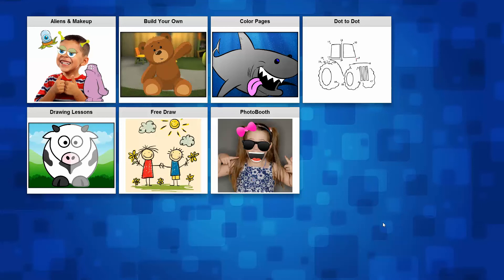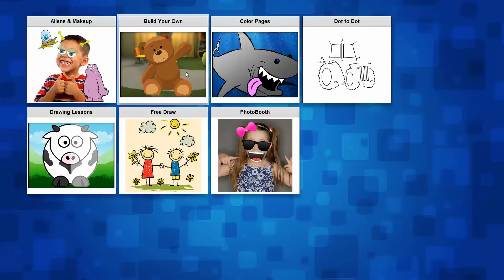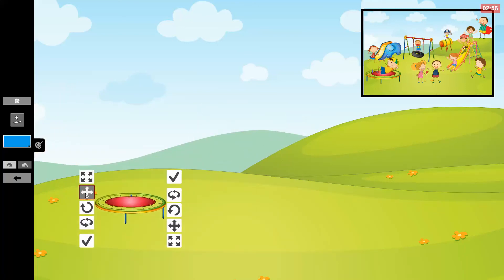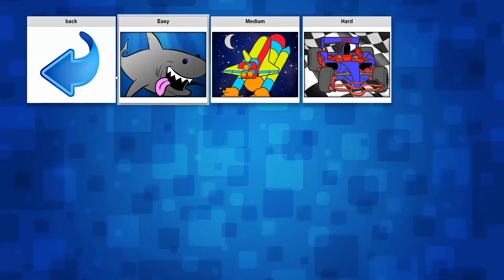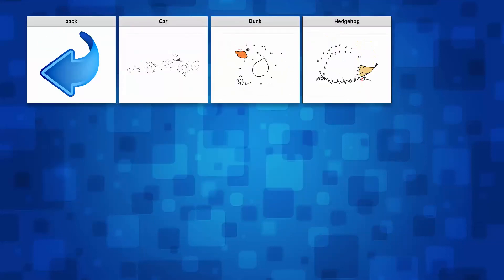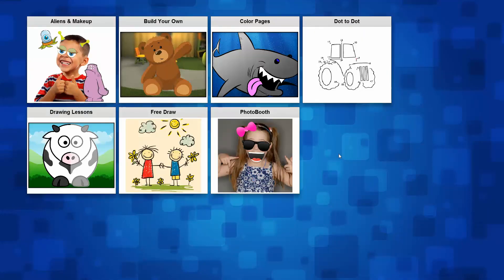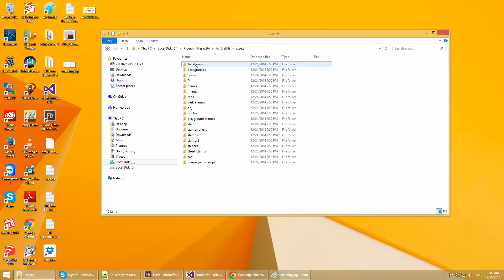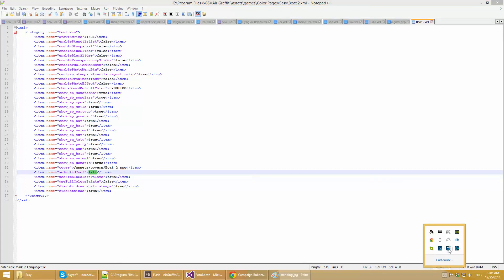AIR Graffiti v7 - Demo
Here I quickly demonstrated the main new feature in AIR Graffiti v7 which is the Game Launcher. The games launcher can be disabled / enabled from the menu.